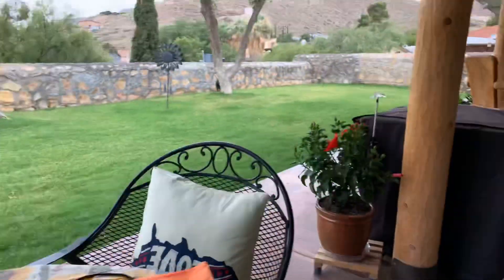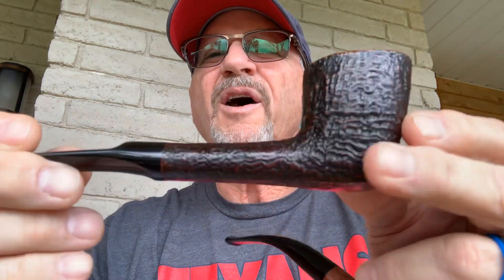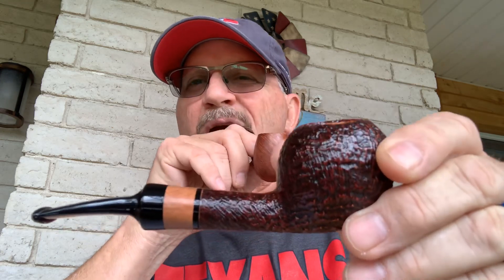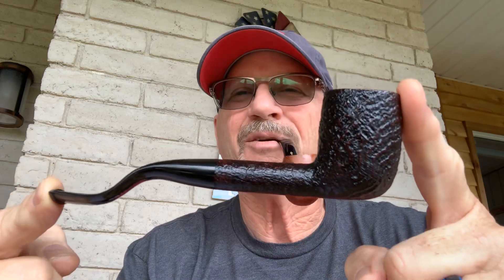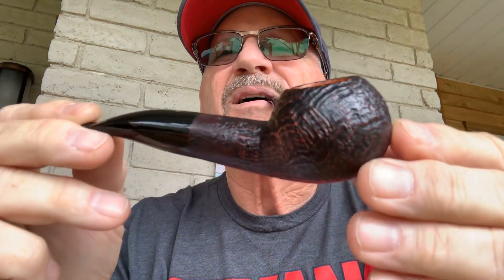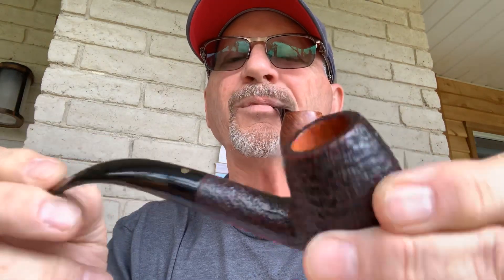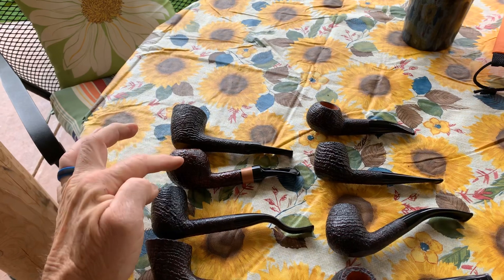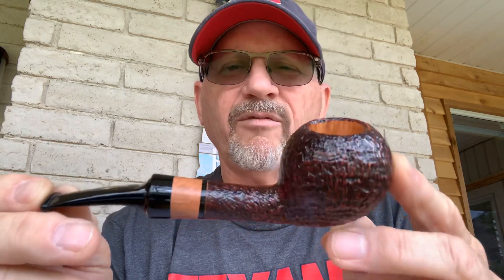My Pipe Series: Savinelli Autographs & Punto Oros For Sale!